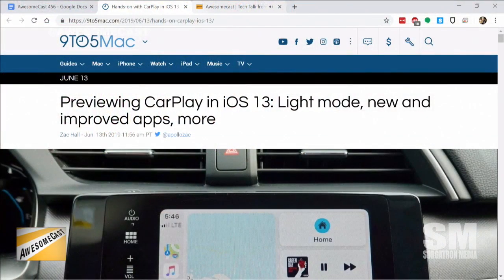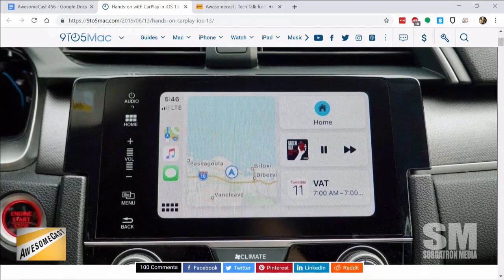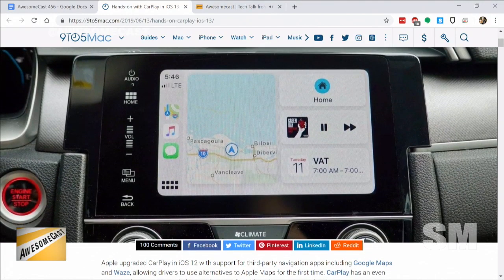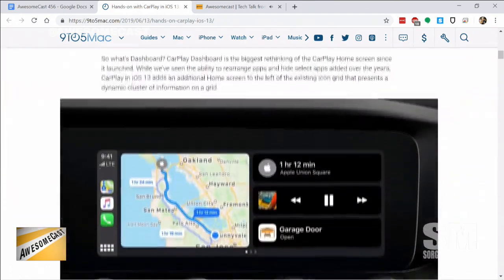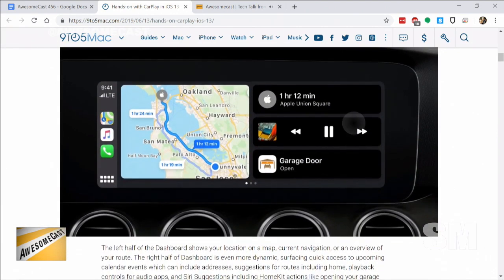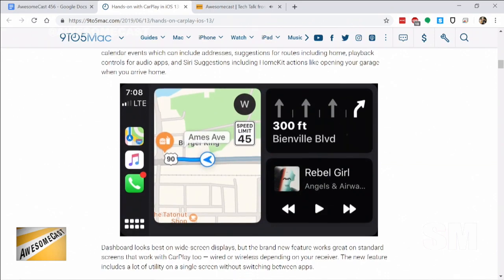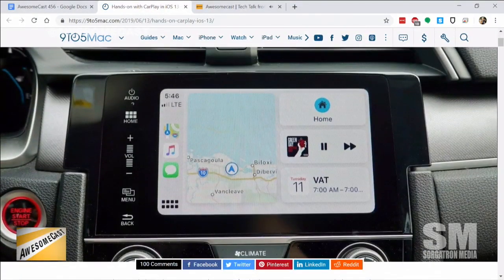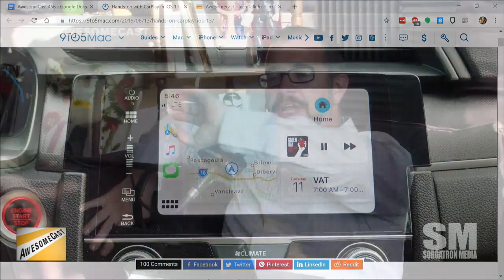CarPlay with iOS 13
John Chichilla discusses his week with the updated Apple CarPlay in iOS 13

From AwesomeCast 456.